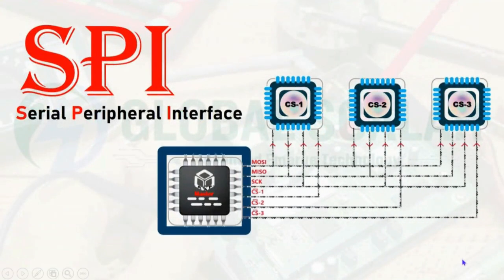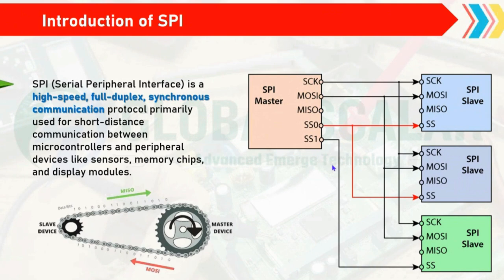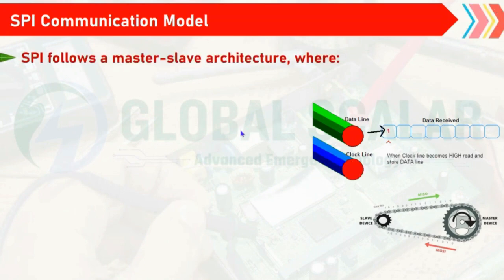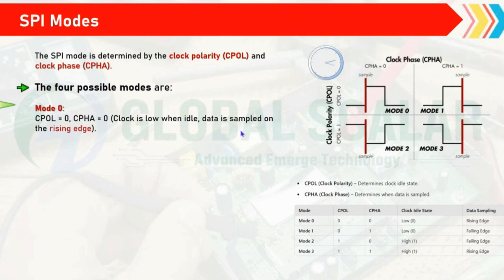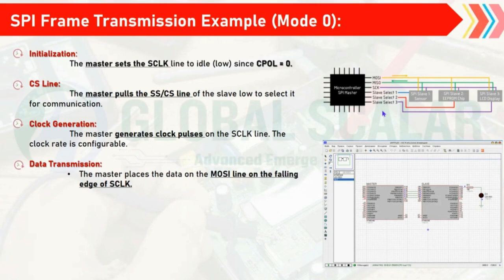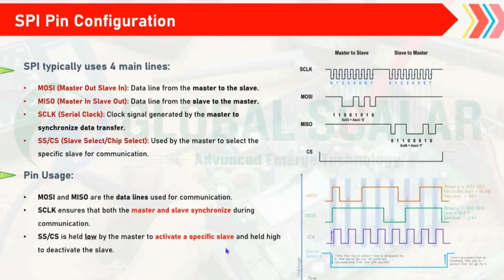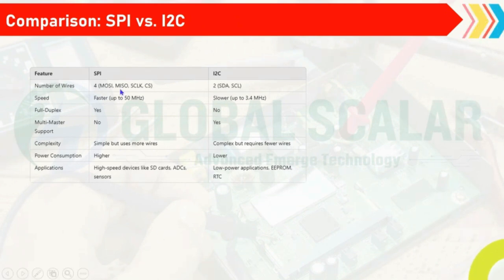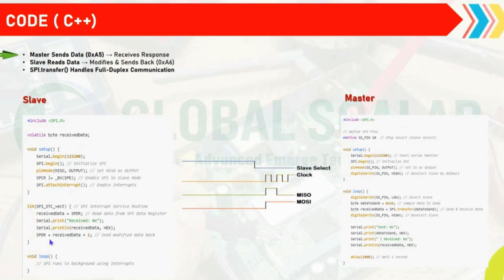SPI Protocol Explained | Working, Features, Advantages, and Real-time Applications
Description

In this video, we cover everything you need to know about the SPI (Serial Peripheral Interface) Protocol, one of the most widely used communication protocols in embedded systems.

🔹 Topics Covered:
✅ What is SPI Protocol?
✅ SPI Bus Architecture (Master-Slave Communication)
✅ SPI Signal Lines (MOSI, MISO, SCLK, SS)
✅ Full Duplex Communication in SPI
✅ Clock Polarity (CPOL) & Clock Phase (CPHA)
✅ Data Transfer & Bit Ordering in SPI
✅ SPI vs. I2C vs. UART – Key Differences
✅ Advantages & Disadvantages of SPI
✅ Real-world Applications in Embedded Systems

🚀 Why Learn SPI?
SPI is widely used in automotive, IoT, industrial automation, and consumer electronics. Mastering SPI helps in embedded system development, microcontroller programming, and real-time hardware interfacing.

🔹 Whether you're an Embedded Engineer, IoT Developer, or Automotive Expert, this video is for you!